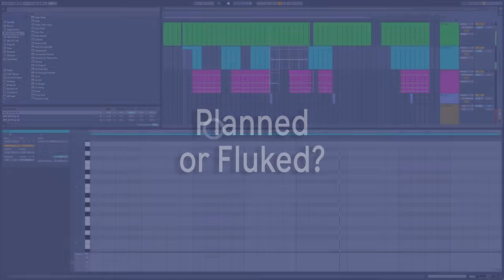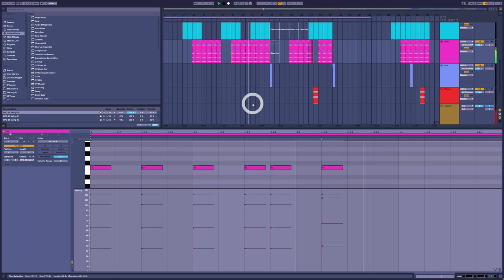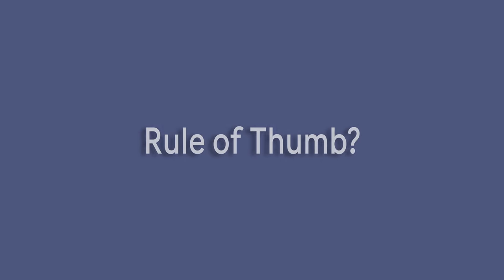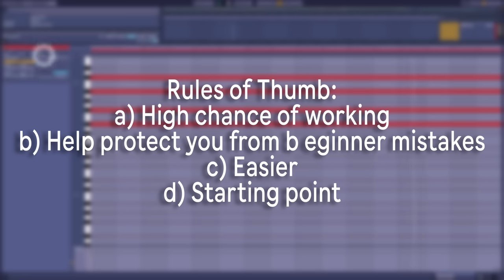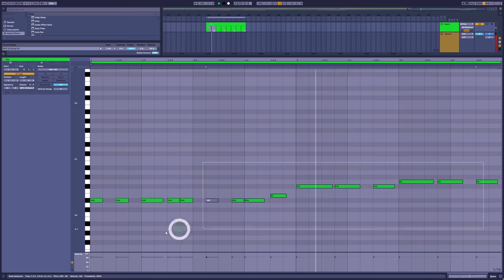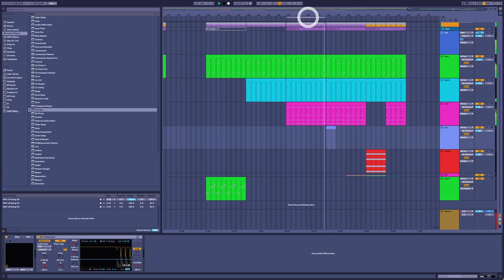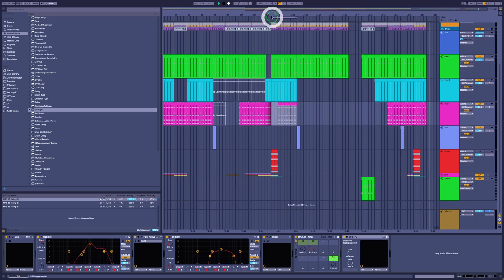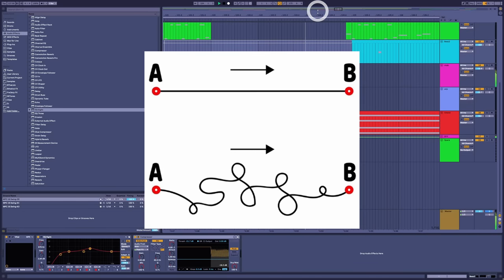Fisher Take It Off Makes No Musical Sense and That's OK!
00:00 - Intro
00:30 - Chord Cleverness
01:50 - Storytime
04:03 - Rule Of Thumb
06:33 - Fisher Take It Off Analysis
11:25 - Press 'n' Guess
12:37 - Free Sounds!